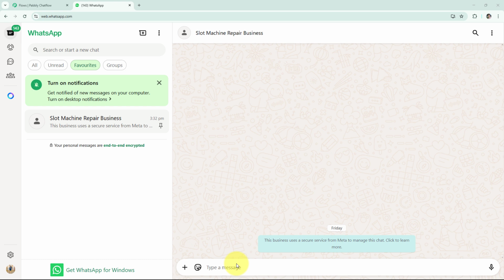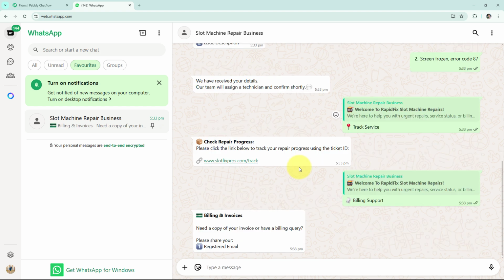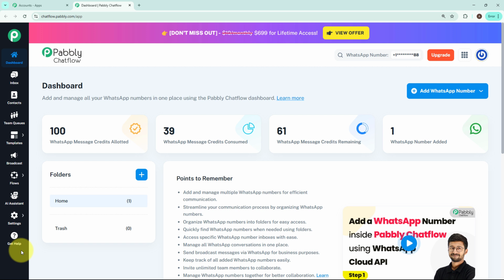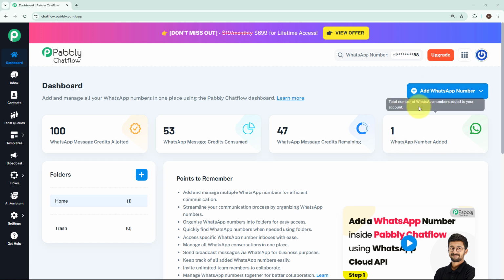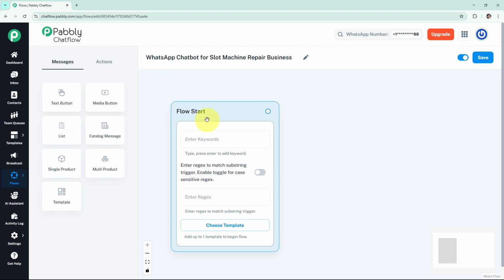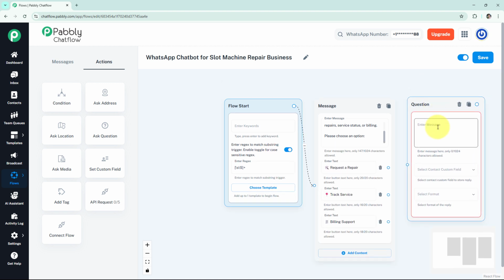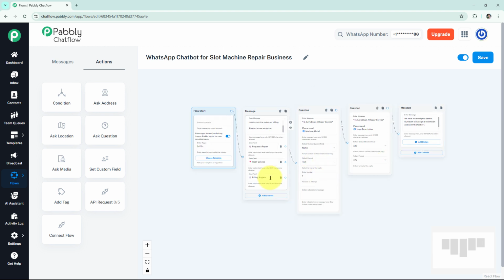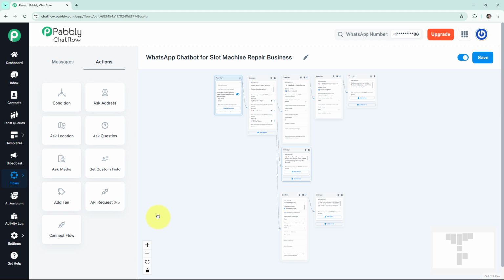How to Create a WhatsApp Chatbot for Your Slot Machine Repair Business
🎯 Use Case:

Casinos and clients message my bot for urgent repairs, status updates, and billing support.

Looking to elevate your slot machine repair business with automation? In this tutorial, we’ll guide you on how to create a WhatsApp chatbot that simplifies customer interaction and boosts efficiency! 🎰

In this step-by-step guide, you'll learn how to:
✅ Build a custom WhatsApp chatbot to respond to repair inquiries instantly
✅ Provide automated information about services, pricing, and availability
✅ Utilize a user-friendly drag-and-drop interface—no coding needed!
✅ Integrate appointment scheduling for seamless service bookings
✅ Enhance customer satisfaction by offering 24/7 support

Transform the way you connect with customers and keep your repair business running smoothly with this powerful tool! 🚀